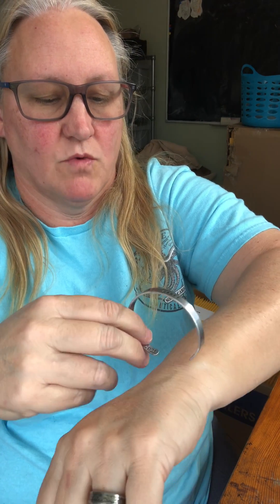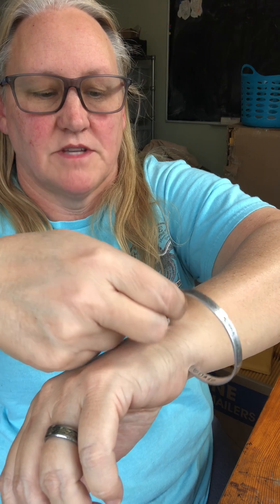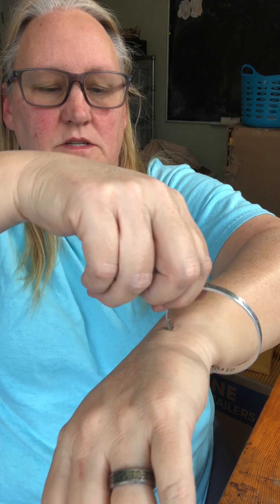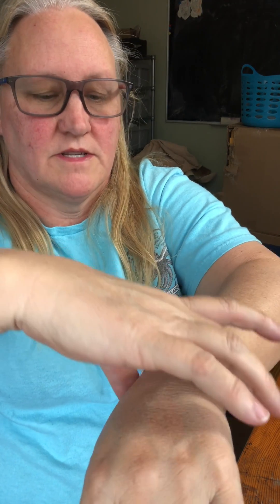How to wear an adjustable bracelet without losing its shape!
Rene' from Hand Stamped Trinkets shows will show you the trick to putting on/off her Forever in my heart, adjustable bracelet cuff. Learn how to tighten and loosen it the correct way if it needs adjusting.